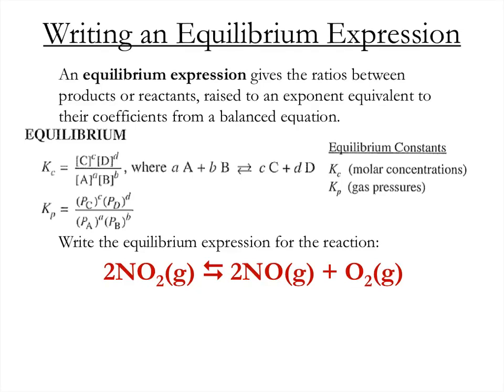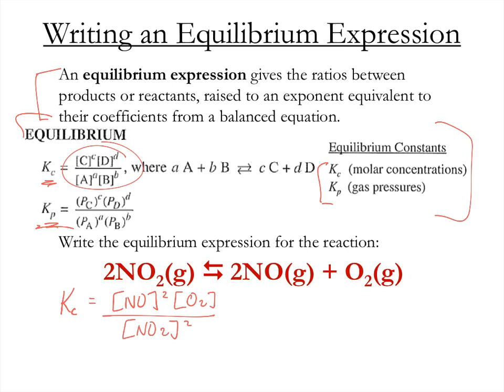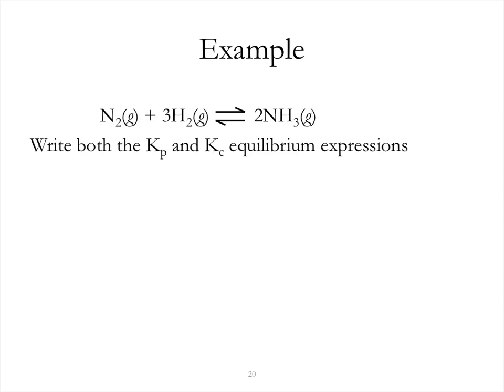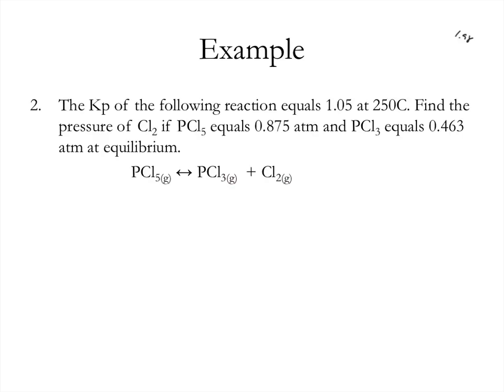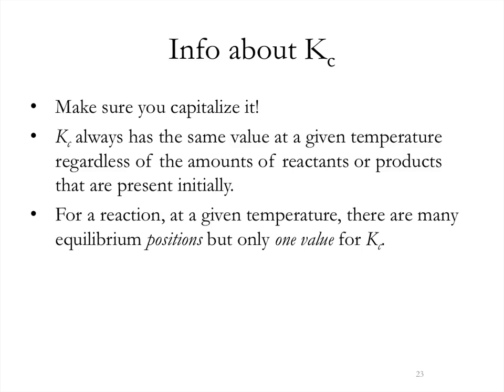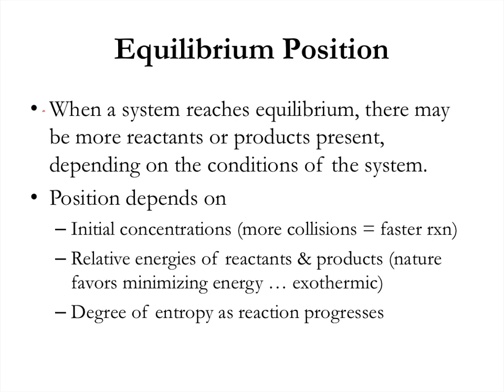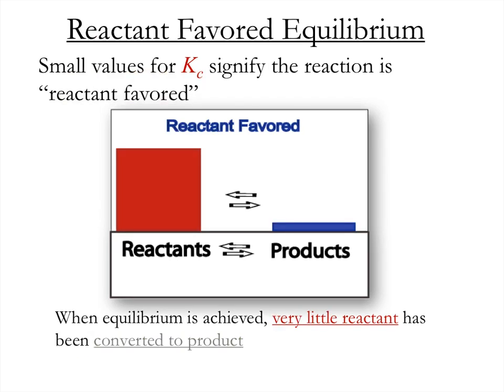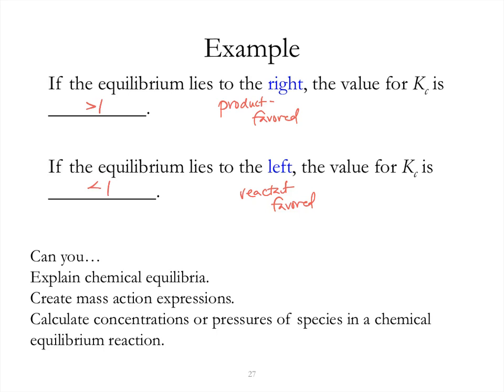Equilibrium part 1b Equilibrium Constant Calculations